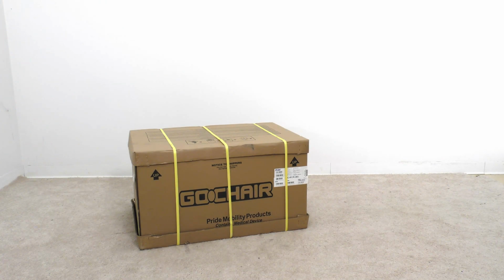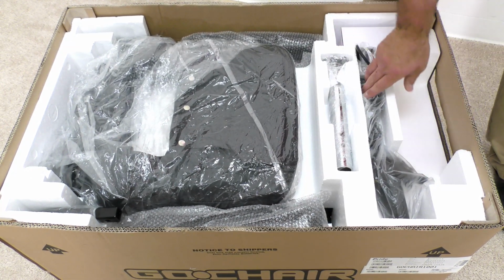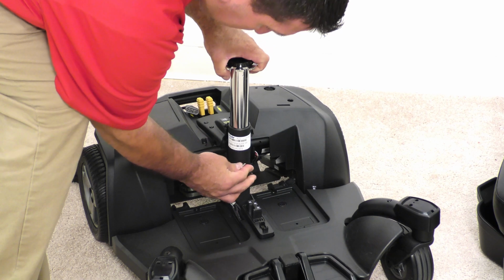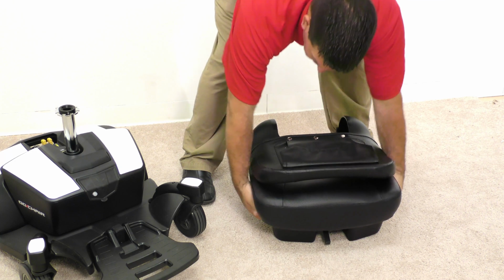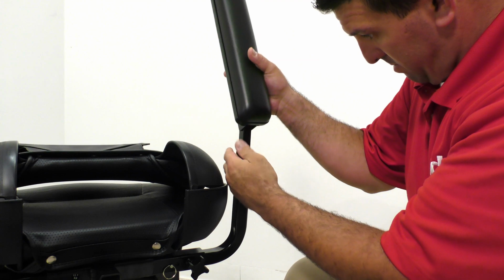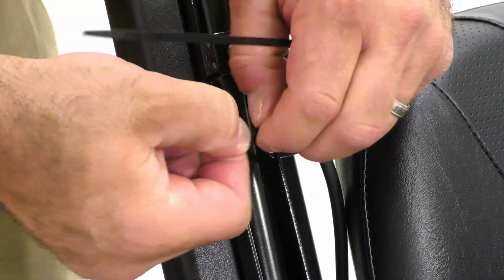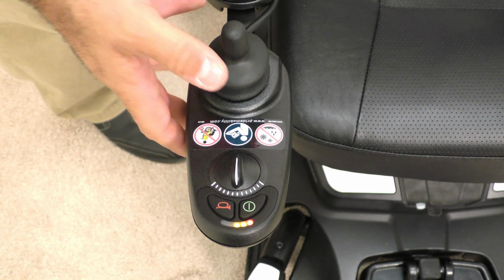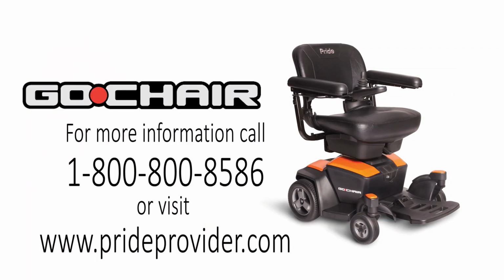Go Chair Unboxing and Setup from Pride Mobility®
Pride FDA Class II Medical Devices are designed to aid individuals with mobility impairments.

The all-new Go Chair is re-engineered from the ground up, offering a sleek, bold new style available in an array of contemporary colors. Enjoy easy set-up for your new Go Chair from Pride Mobility in this step-by-step tutorial.